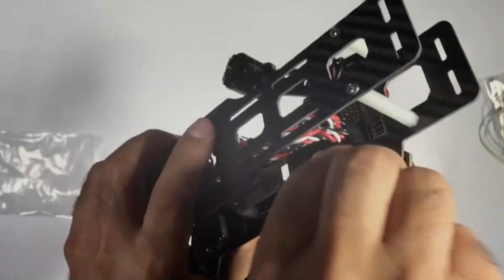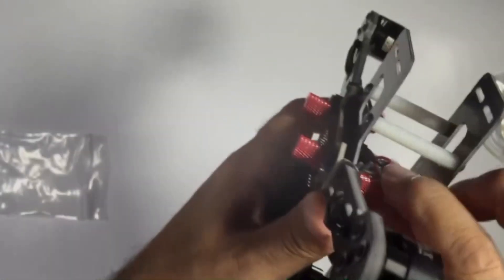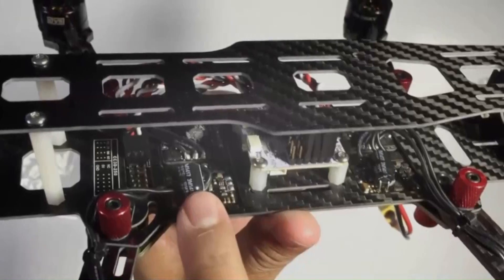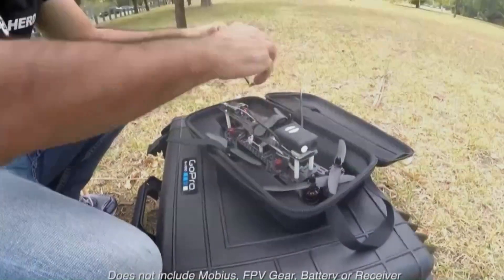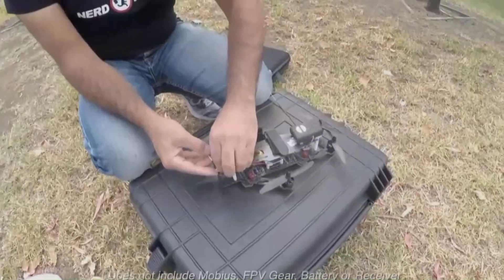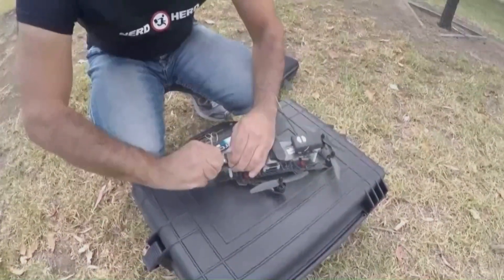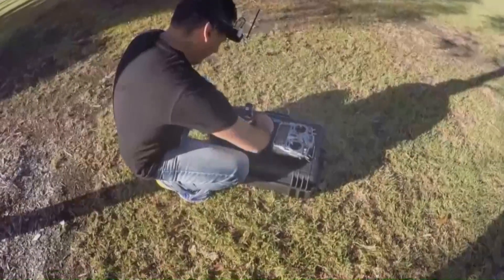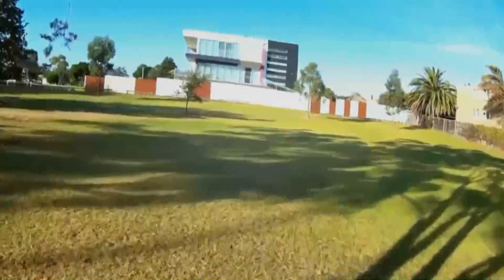DYS 250 PNF Mini Quadcopter 2015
The DYS 250 PNF quadcopter has all of the functionality and flexibility of a DIY frame and the ease of use of a PNF. The latest DYS offering incorporates quality BE series brushless motors, fully licensed open pilot CC3D flight control board (pre-tuned), BLheli speed controllers and a folding frame design which neatly folds into the supplied storage case.
=== DYS 250 PNF Mini Quadcopter ===
The CC3D Flight controller provides a crisp feel when flying tricopters, quads, hexcopters, octocopters, and even fixed wing planes and has been specifically selected for this PNF quadcopter to bring you a super stable quadcopter straight out of the box.|
The ground control software (GCS) provides an easy way to program the board via a USB connection. Each board has been pre-flashed and tuned with the latest firmware so setting up your quadcopter will take no time at all.
The DYS 250 PNF is supplied complete with a full set of carbon fiber props, prop adapters and all fixtures and fittings.